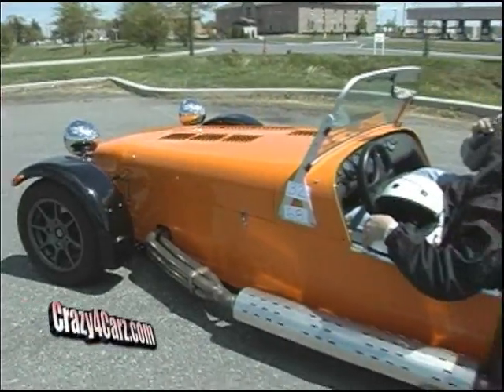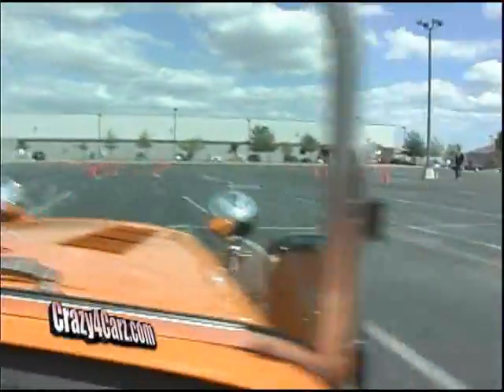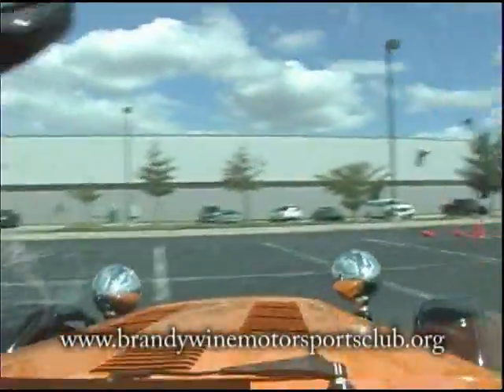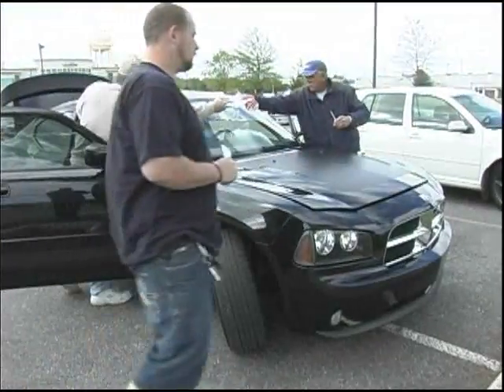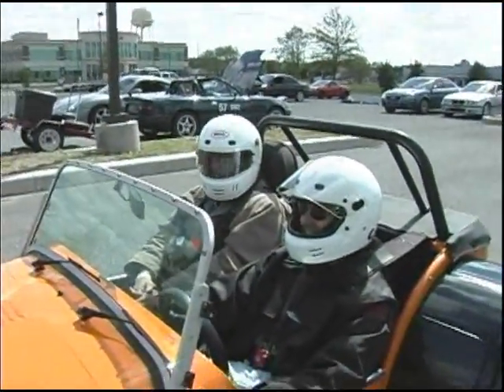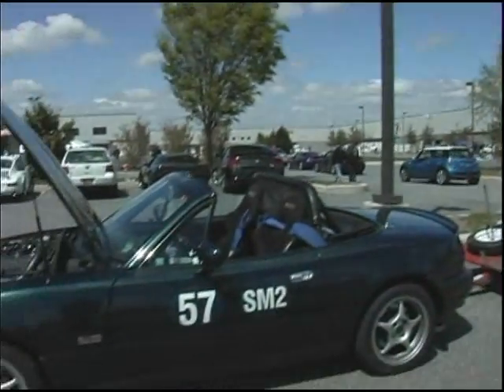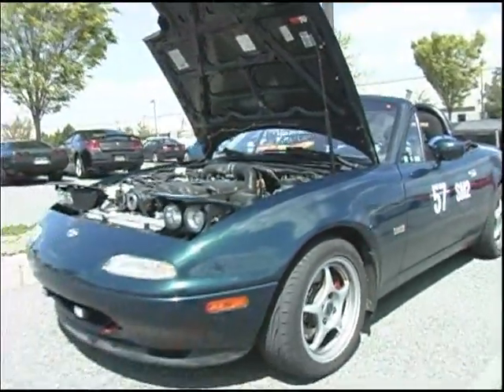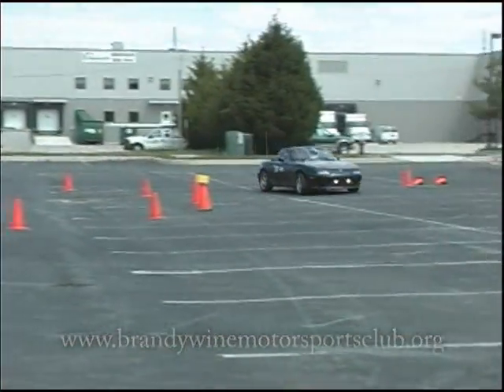Crazy4Carz Dover Track Seg Open Car.flv